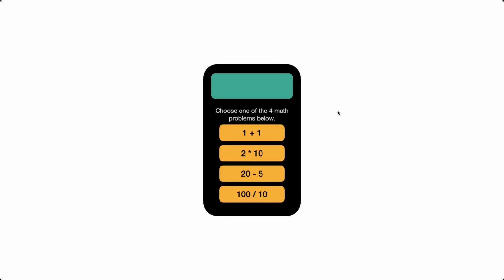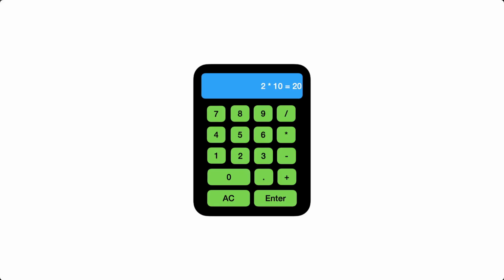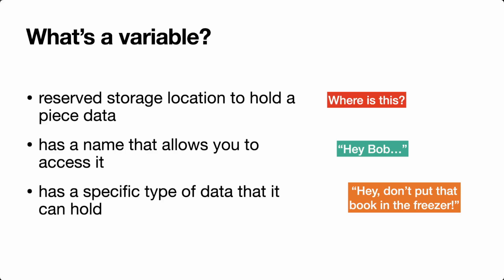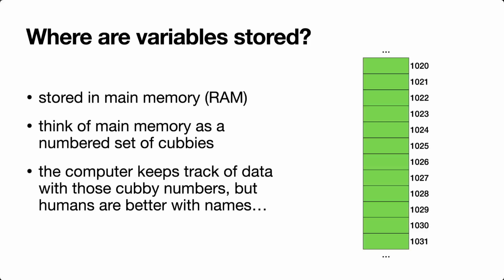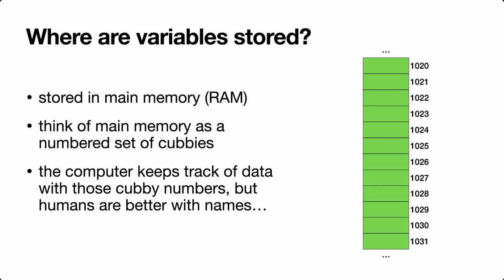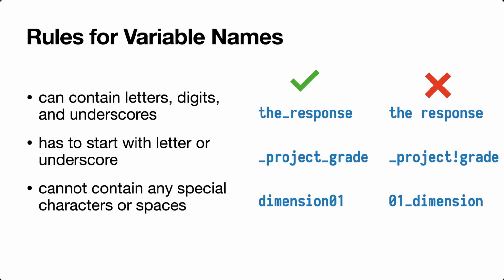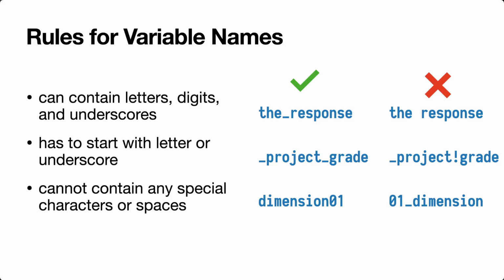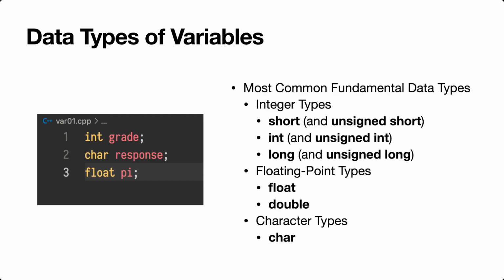001 Variables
Intro to C++: Variables

Don't get an F with Dr. F